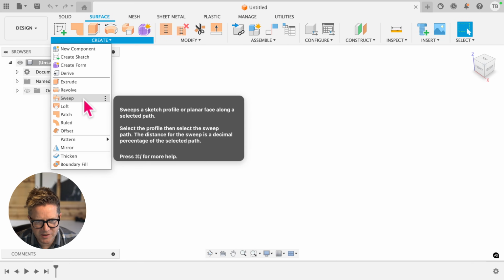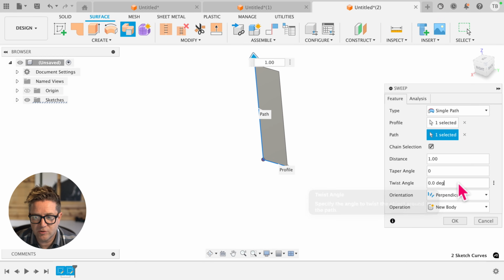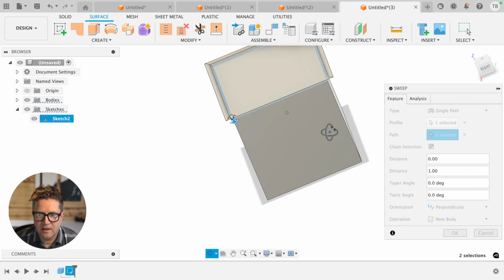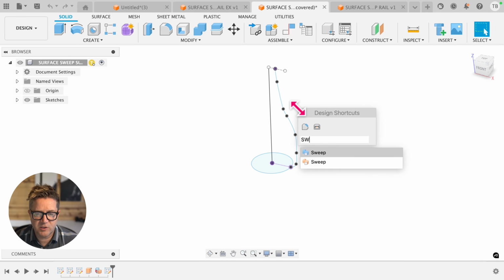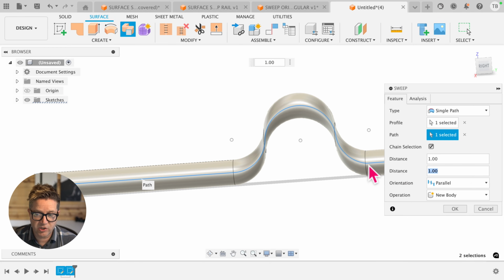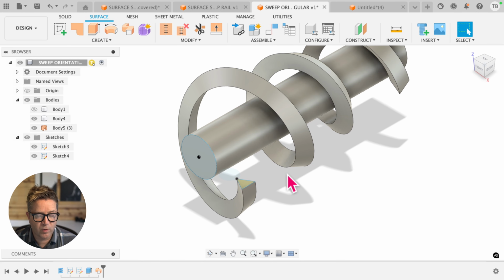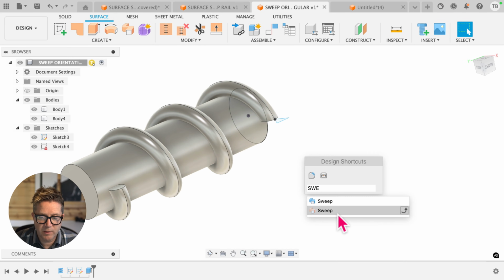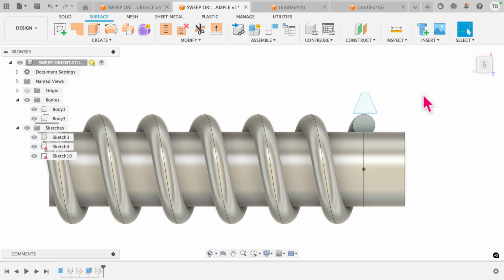Fusion Surface Sweep Tutorial: Custom Threads & Advanced Paths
In this video, we’re diving deep into the Surface Sweep tool in Fusion 360. Whether you want to make clean surface transitions, twisted geometry, or even custom threads — this tool has you covered.

You'll learn how to:

✅ Sweep open profiles without needing closed sketches
✅ Apply twist and taper for advanced geometry
✅ Use guide rails to control profile scaling and position
✅ Understand Orientation options: Perpendicular vs Parallel
✅ Create custom thread geometry using Path with Guide Surface
✅ Fix common sweep errors like self-intersection and profile flipping
✅ Combine Surface Sweep + Thicken to create 3D-printable bodies